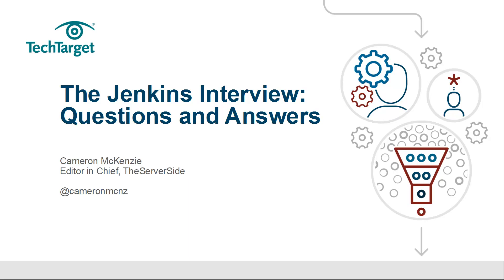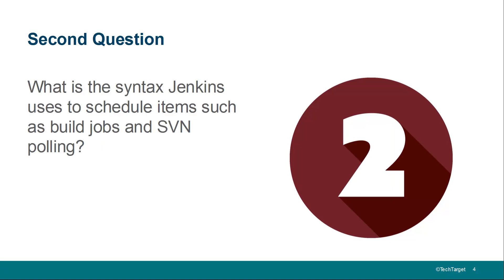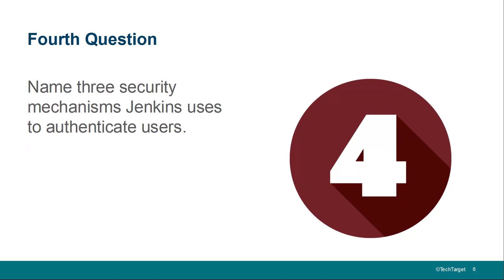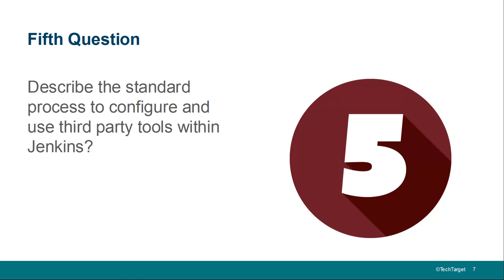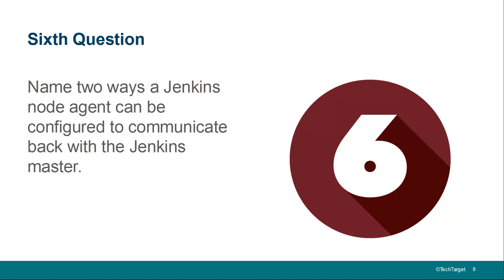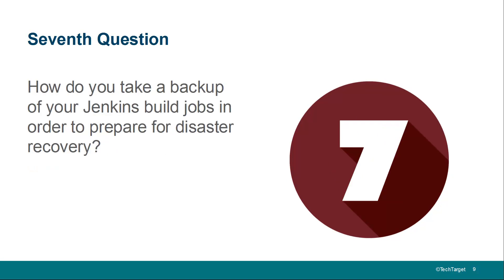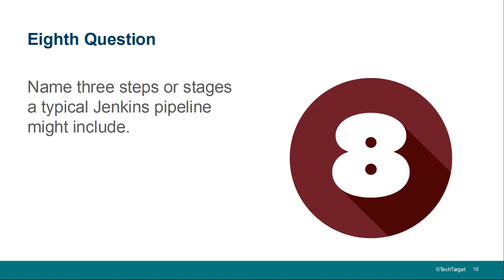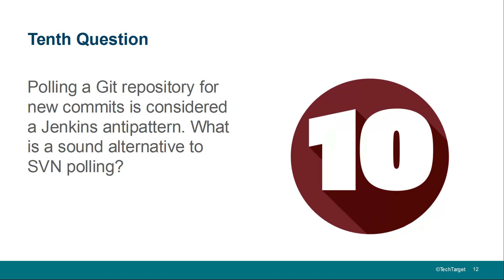Jenkins Interview Questions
Interested in landing that DevOps job? Then you'll need to be prepared for the Jenkins interview. These tough, sample Jenkins interview questions and answers are part of the article I published over on TSS. It's worth checking out the entire article: